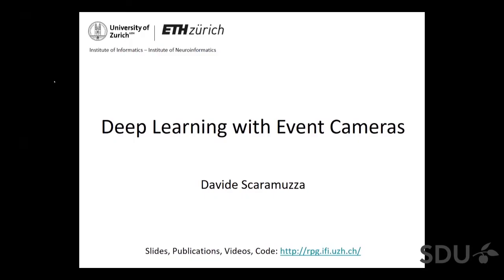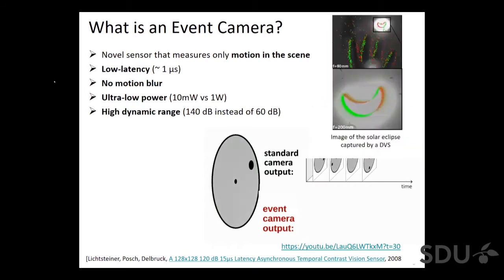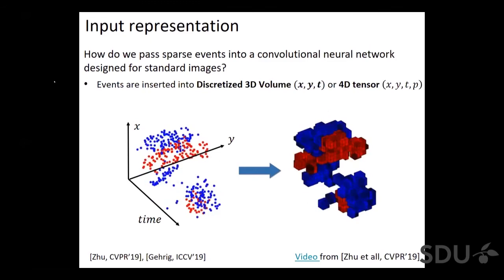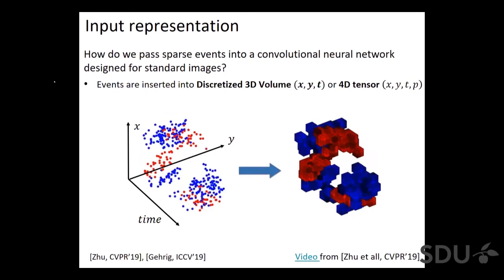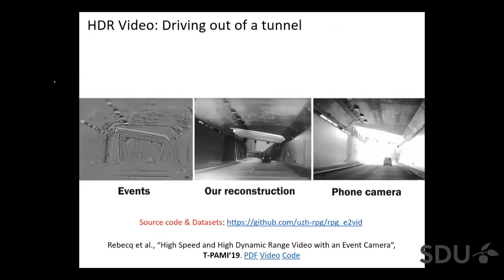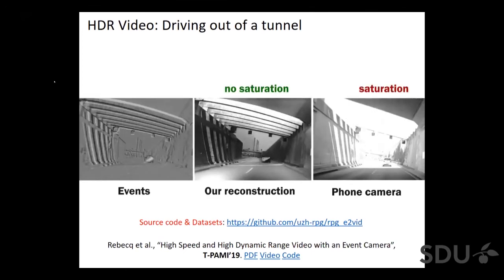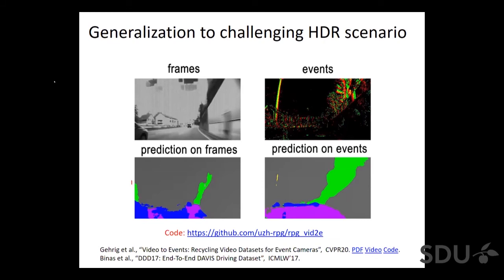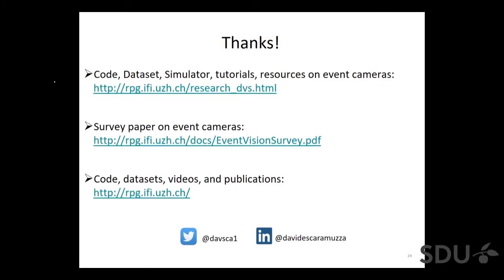Deep Learning with Event Cameras by Davide Scaramuzza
Invited talk by Davide Scaramuzza from the University of Zurich.